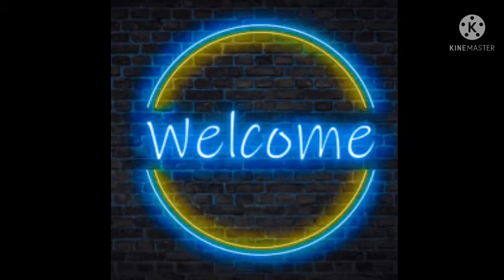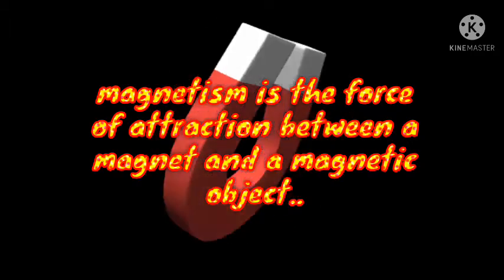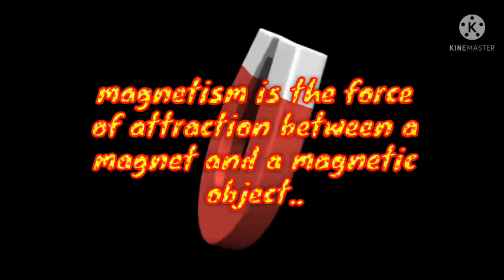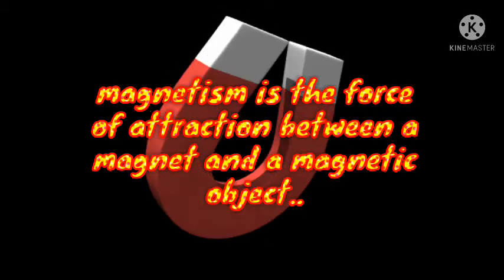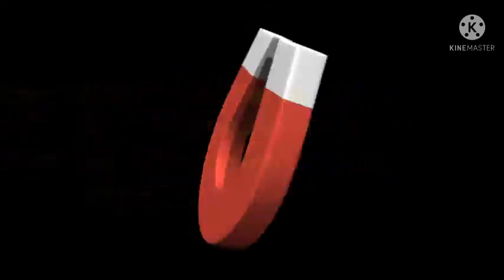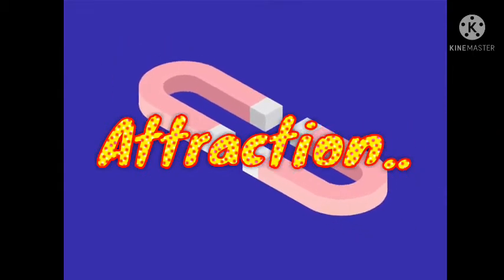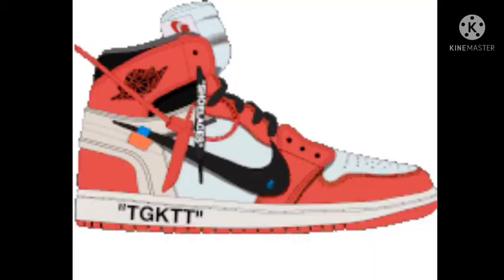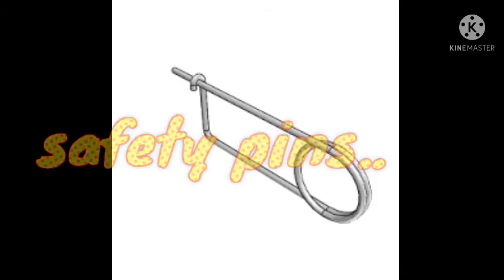September 30, 2021